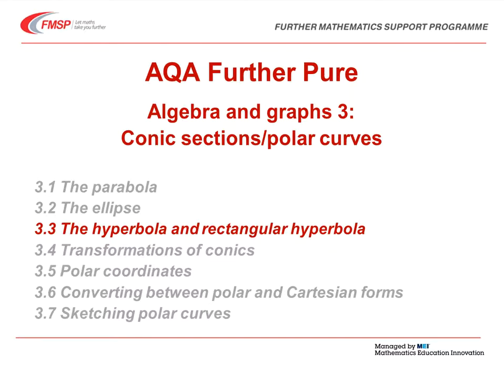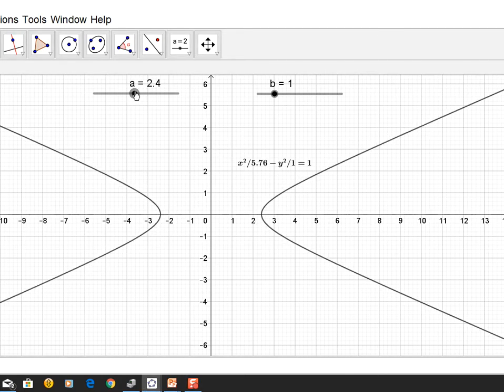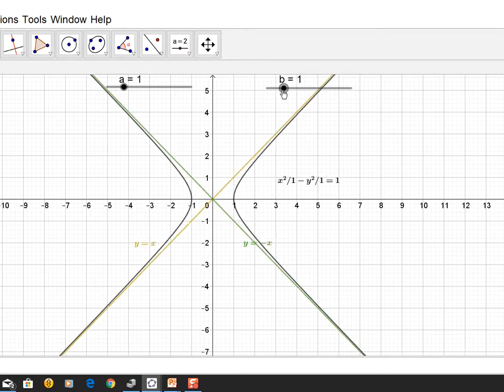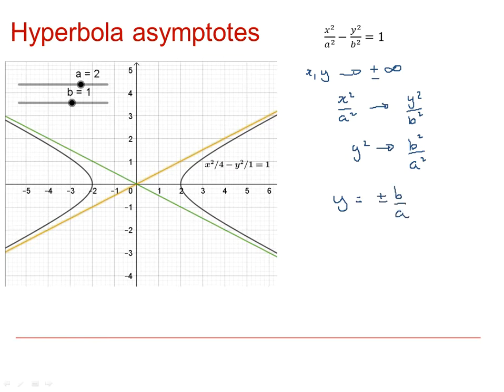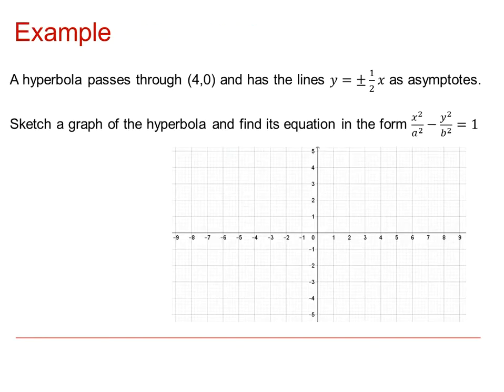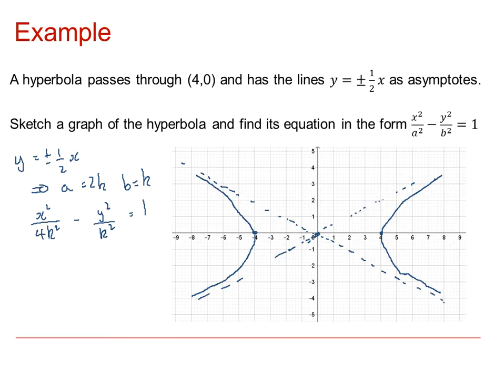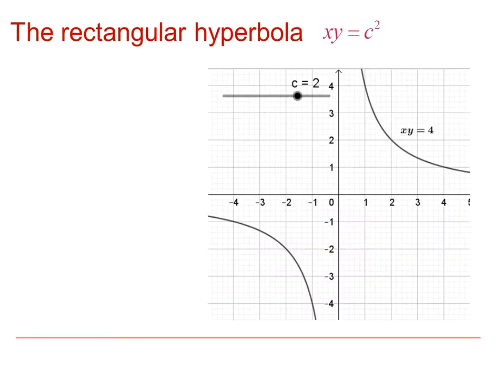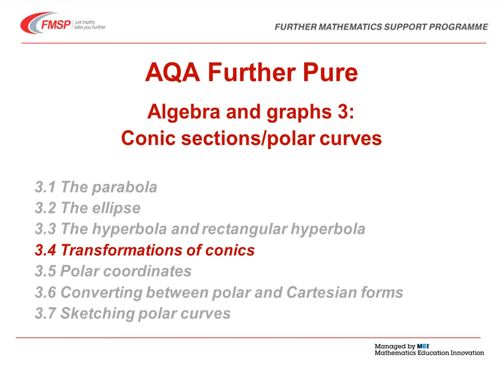AQA Further Pure: Algebra & graphs 3-3